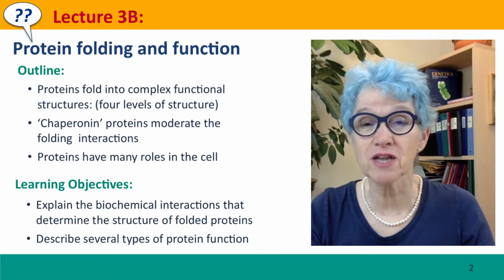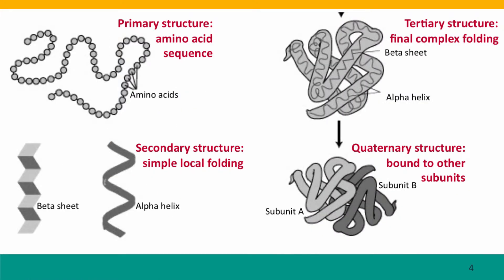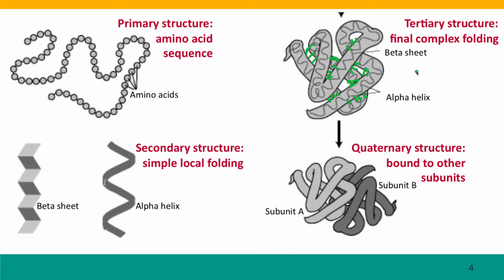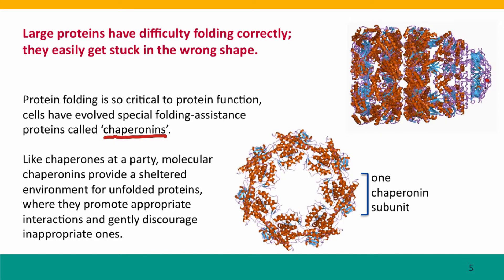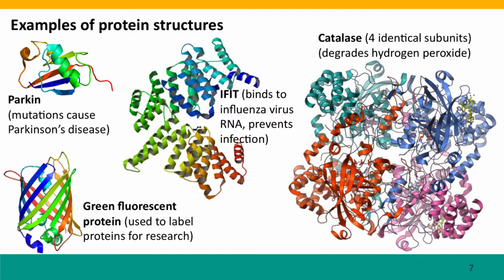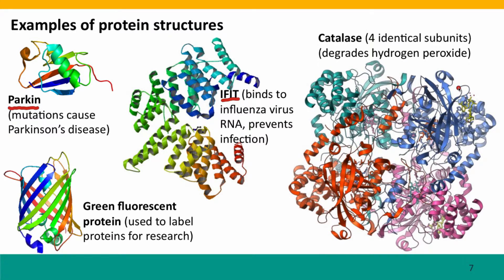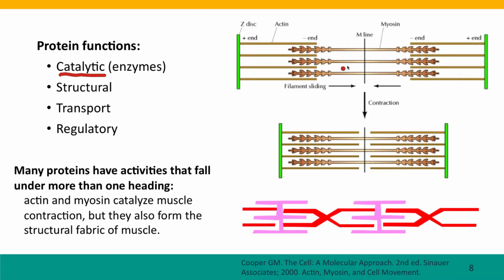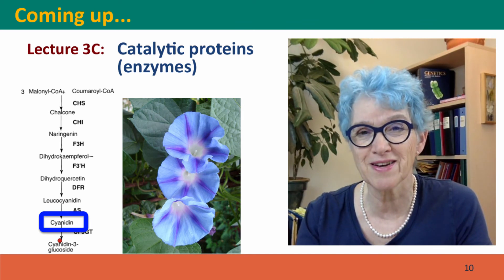3B - Protein folding & function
3B_full This is Lecture 3B of the free online course Useful Genetics Part 1.  All of the lectures are on YouTube in the Useful Genetics library.